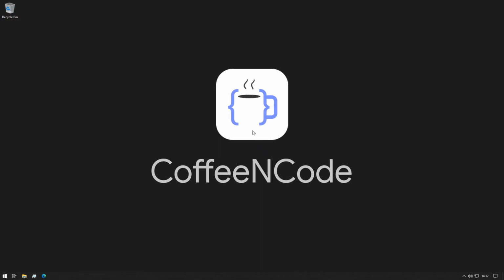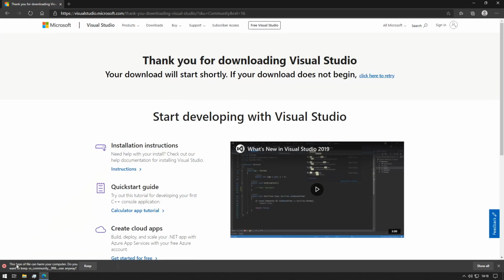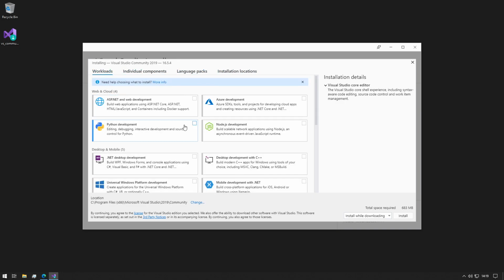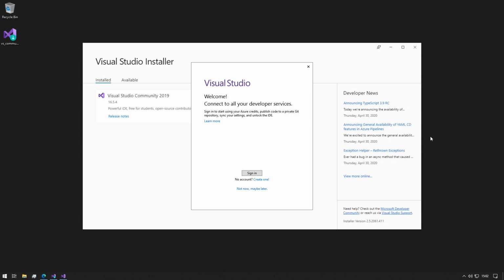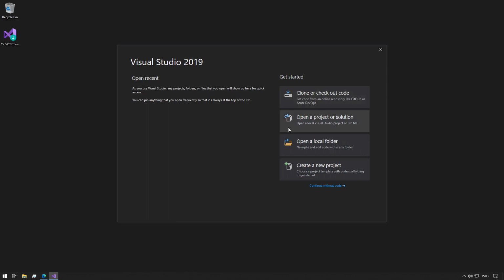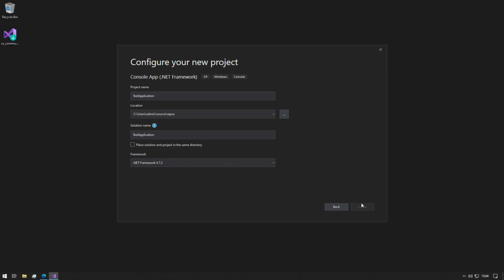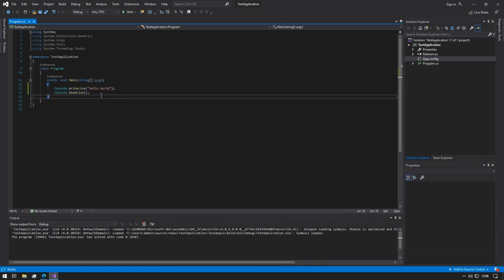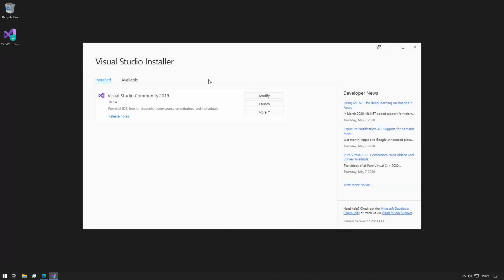How to install Visual Studio 2019 Community | CoffeeNCode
This video takes you through the process to install Visual Studio 2019 community edition and running your first program!

or this link will instantly download Visual Studio Community edition!